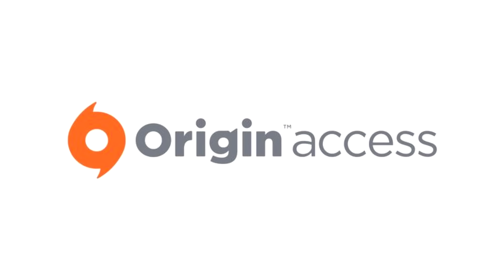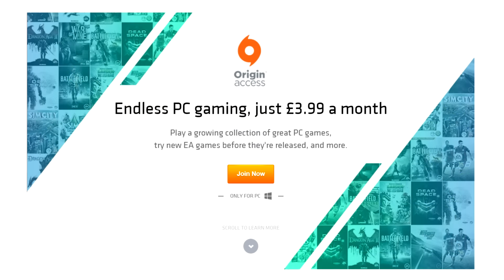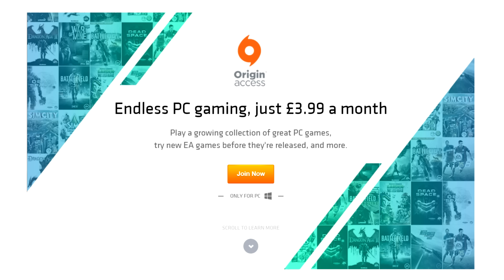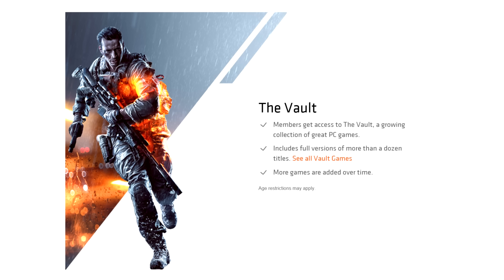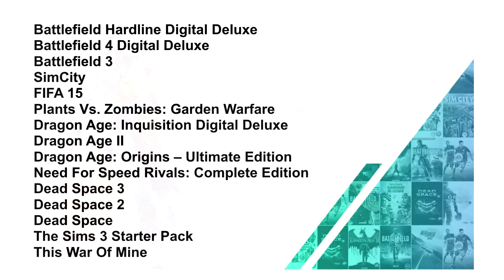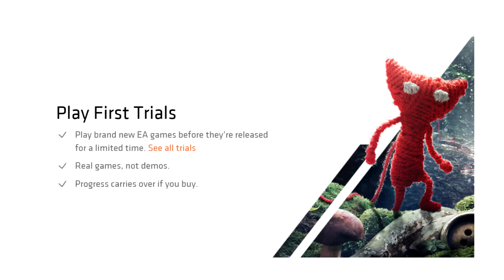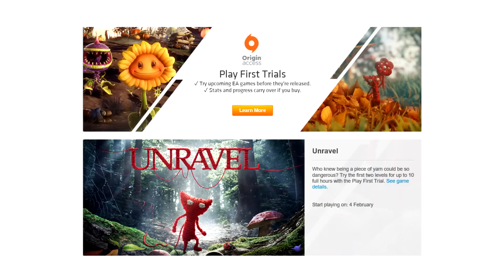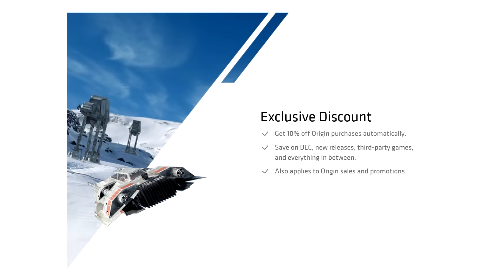Origin Access - New Subscription Service Launches For PC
EA have launched Origin Access. This is a monthly subscription service getting you games, early access and discounts from Origin.  the PC version of EA Access on the Xbox One.